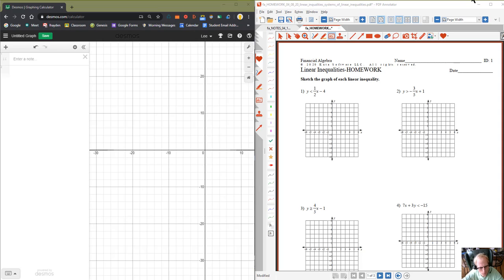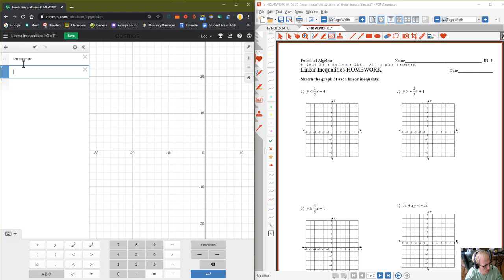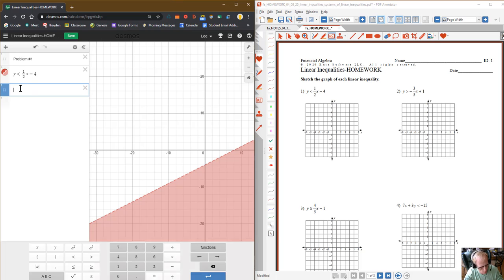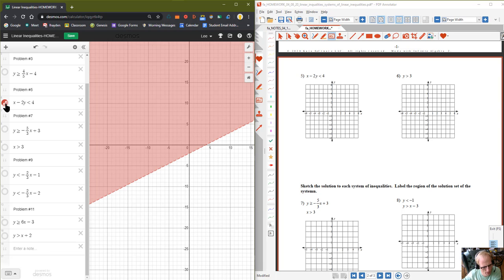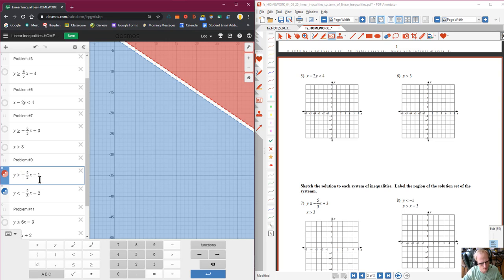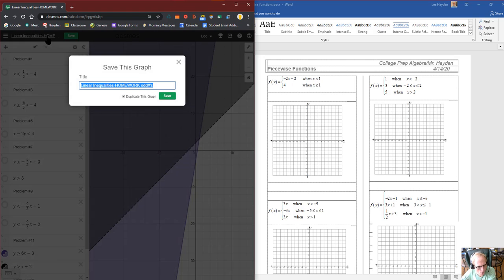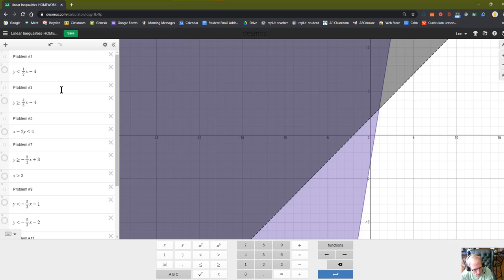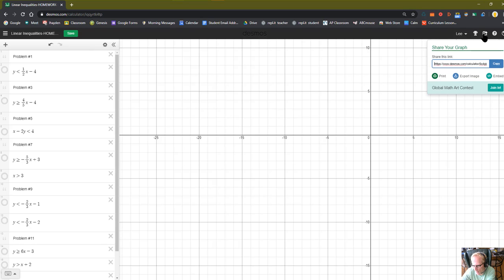linear inequalities systems of inequalities homework solutions